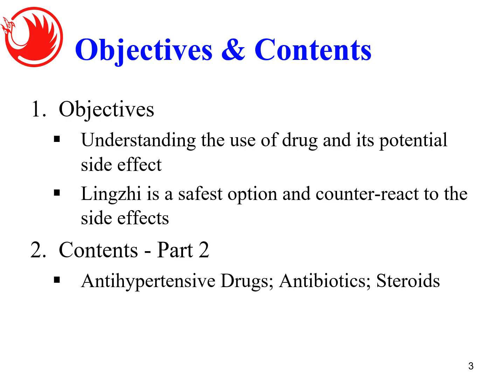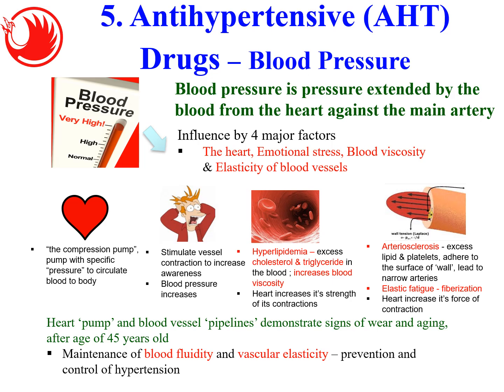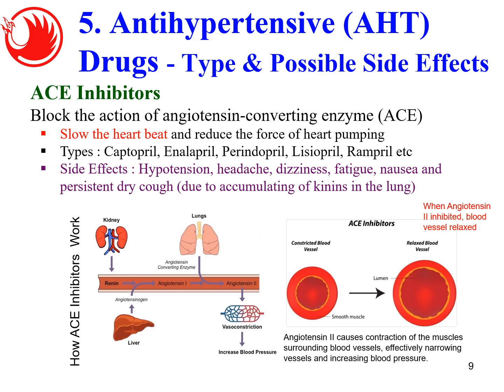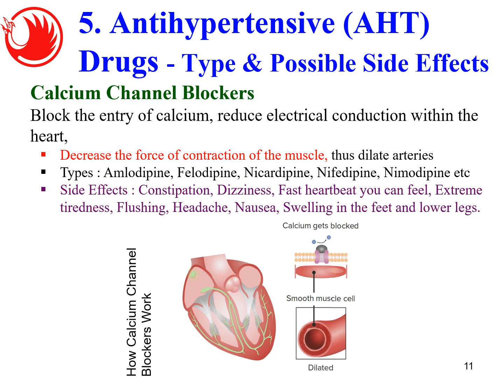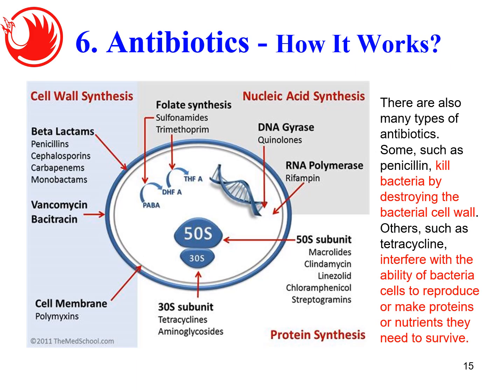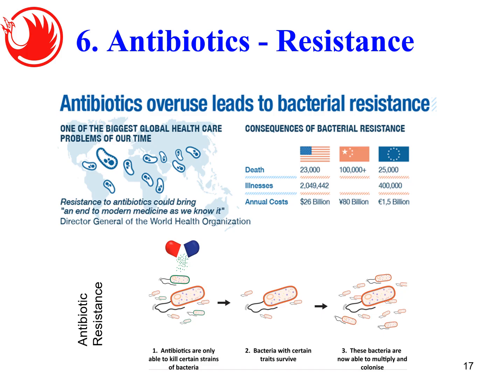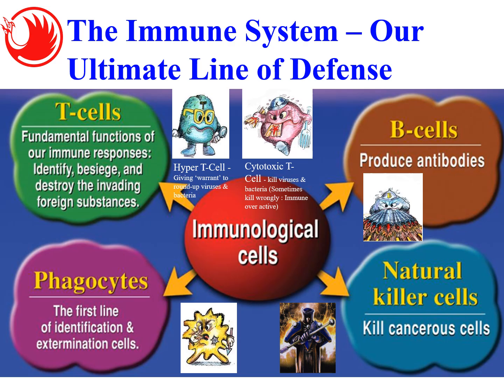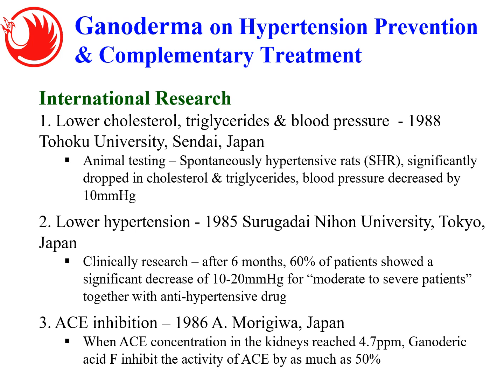Health Seminar : Ganoderma on Alleviating Side Effect of Drug - Part 2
Category : Training
Language : English
Country : Singapore
Date : 27 September 2024
Topic : Ganoderma on Alleviating Side Effect of Drug - Part 2 -  by Sim Ching Tong

Summary :
A.Objectives & Contents
1.Objectives
-Understanding the use of drug and its potential side effect
-Lingzhi is a safest option and counter-react to the side effects
2.Contents - Part 2
-Antihypertensive Drugs; Antibiotics; Steroids

B.Antihypertensive (AHT) Drugs
1.Trade Name:
-Capoten (Captopril - ACE Inhibitors)
-Diovan (Valsartan - ARB II Inhibitors)
-Tenormin (Atenolol - Beta Blockers)
-Novarsc (Amlodipine - CCB)
-Diuril (Chlorothiazide – Diuretics)
2.Use: Treat high blood pressure
3.Side Effects
-Hypotension, headache, dizziness, fatigue, nausea and persistent dry cough (due to accumulating of kinins in the lung)
-Cold hands or feet, Extreme tiredness, Weight gain, Dizziness or light-headedness.
-Constipation, Dizziness, Fast heartbeat you can feel, Extreme tiredness, Flushing, Headache, Nausea, Swelling in the feet and lower legs.
-Urinating more often; Low sodium; Low potassium

C. Antibiotics
1.Trade Name:
-Augmentin, Amoxicillin
2.Use:
-Treat infectious disease from bacteria
3.Side Effects
-Soft stools or Diarrhea
-Mild stomach upset
-Vomiting
-Allergic
-Vaginal itching : Broad-spectrum antibiotics, which kill a range of bacteria, also kill healthy bacteria in your vagina, leading to overgrowth of yeast.
-White patches on the tongue : Oral yeast infection.

D.Steroids
1.Trade Name:
Prednisolone, Hydrocortisone
2.Use:
-Arthritis
-Asthmatic
-Autoimmune disease (Lupus & Multiple sclerosis)
-Skin condition (eczema & rashes)
-Some kinds of cancer
3.Side Effects
-Psychosis
-Cushingoid appearance
-Neuropathy
-Hypertension
-Osteoporosis
-Diabetes mellitus
-Lymphocytopenia
-Cataract
-Growth retardation

F. How Ganoderma Help?
1.Ganoderma regulate immune system
2.Ganoderma lower cholesterol, triglycerides & blood pressure

Conclusion
1.Drugs are required as quick remedy to illness although they exhibits certain degree of side effect to the body.
2.Ganoderma has a long-term body function regulating effect.
3.Ganoderma also exhibit effect on reducing side effect of western drug.